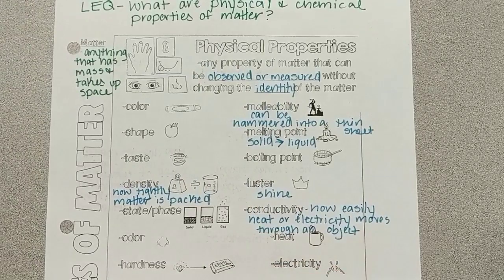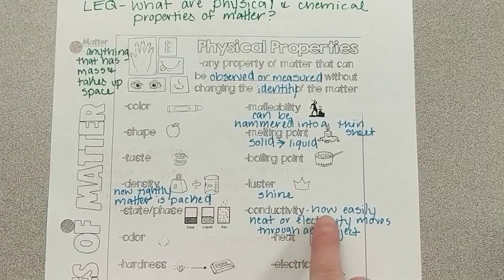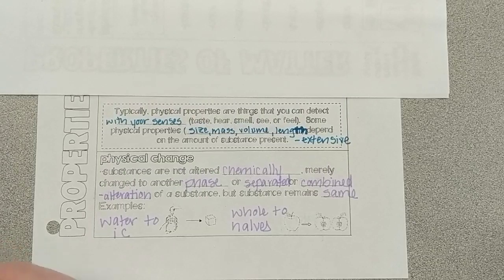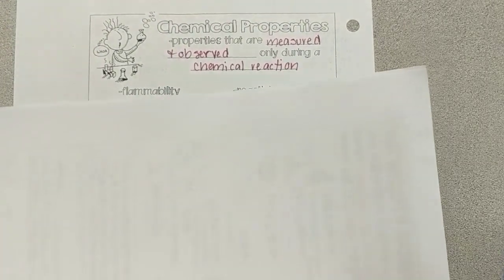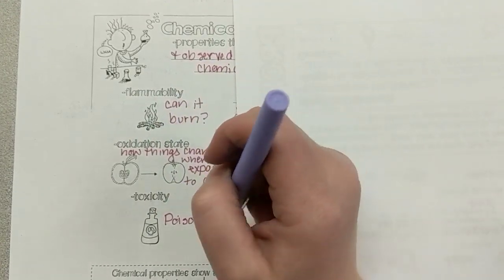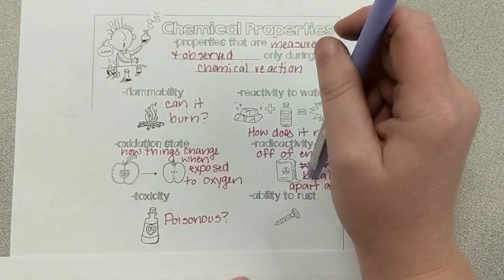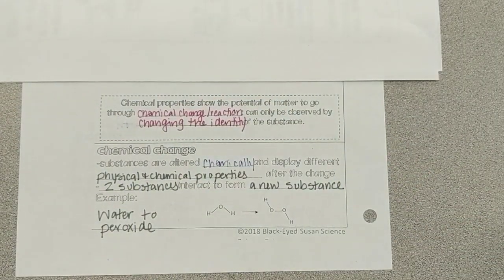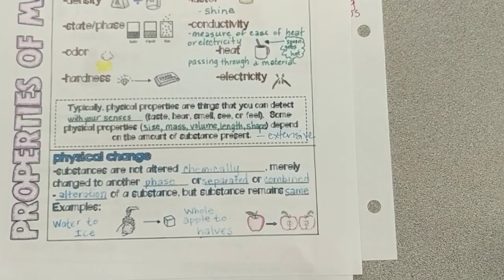Physical and Chemical Properties Doodle Notes